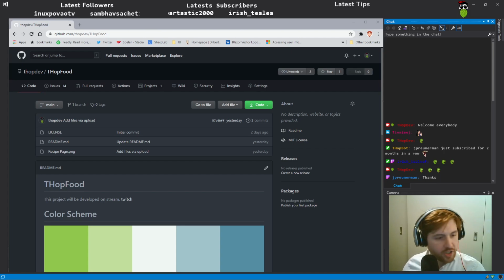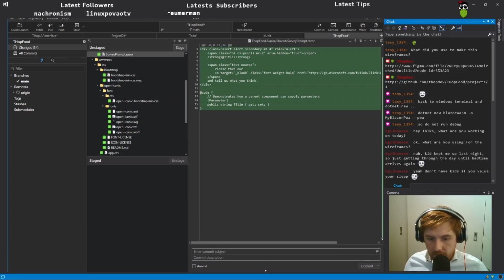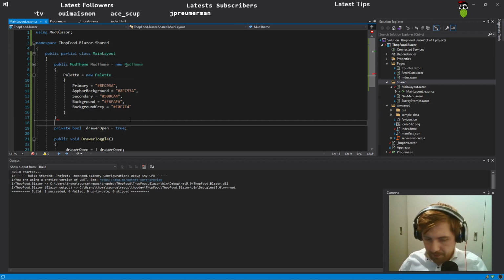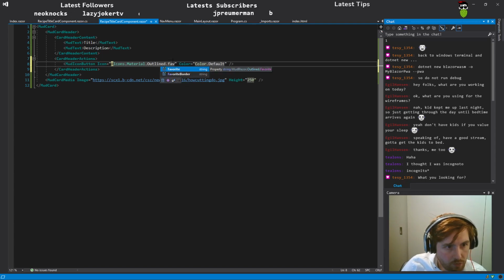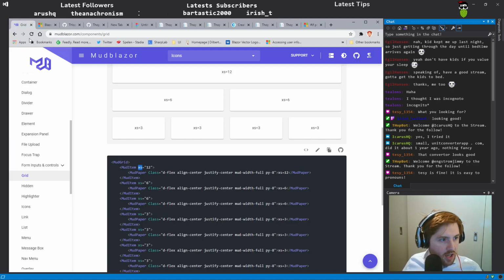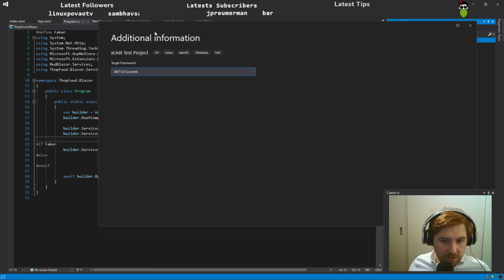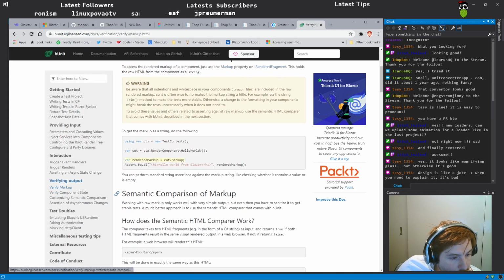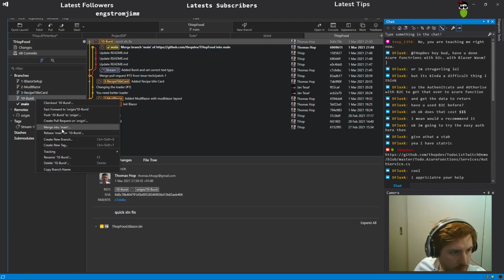[EP01] A new Start - Blazor Wasm Thop Food Project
This episode is recorded live and streamed every Monday and Wednesday from 19 00 till 22 00
In todays episode we will setup a Blazor project. Add MudBlazor to it. This is a Blazor Component library. Create a small component and add Blazor Unit test to it with bUnit.

0:0:00 Introduction
0:8:55 Creating a Blazor Project
0:26:00 Adding MudBlazor
0:53:00 Recipe Title Card
2:02:00 bUnit